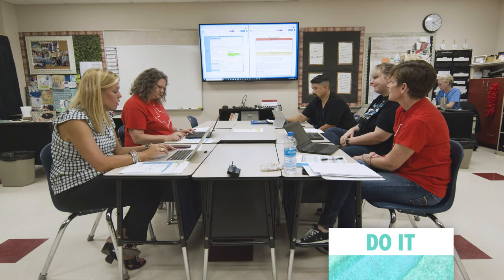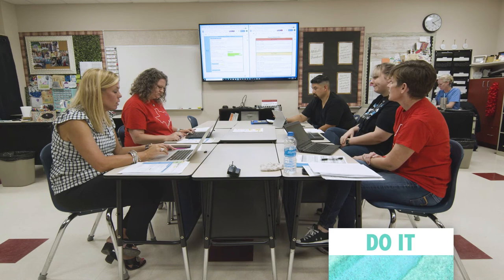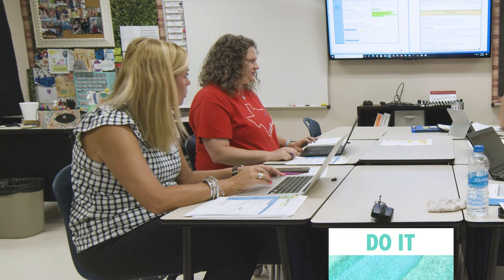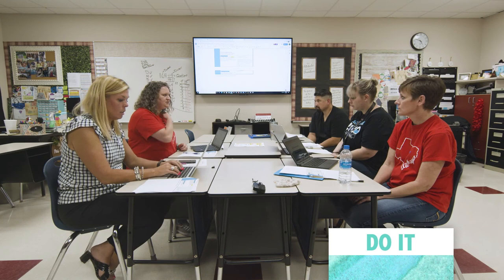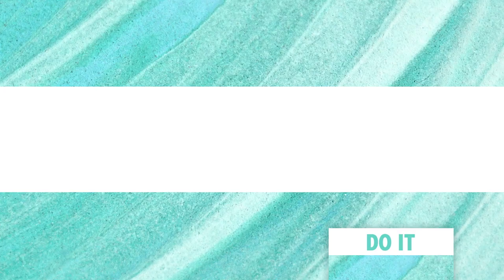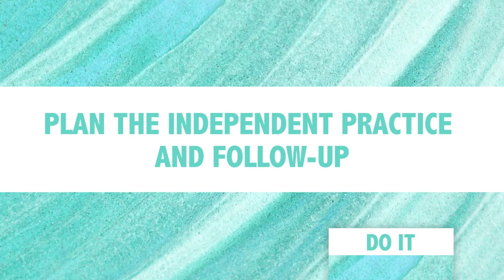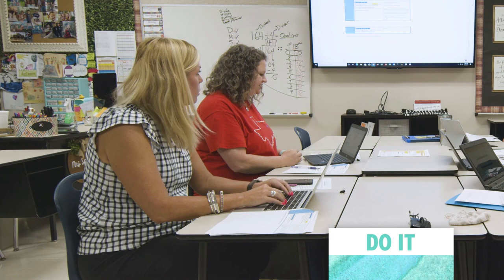DDI Meeting Walkthrough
The staff at Achziger Elementary give a walkthrough of a Data Driven Instruction meeting.